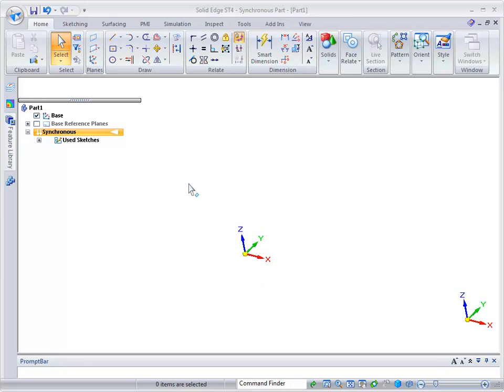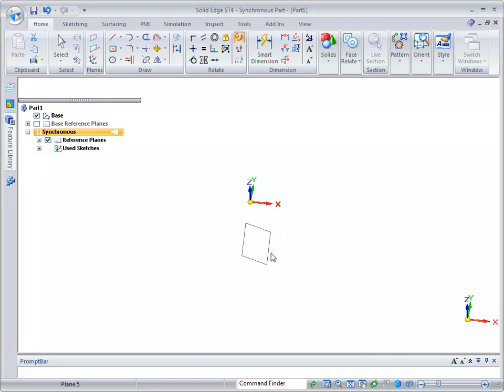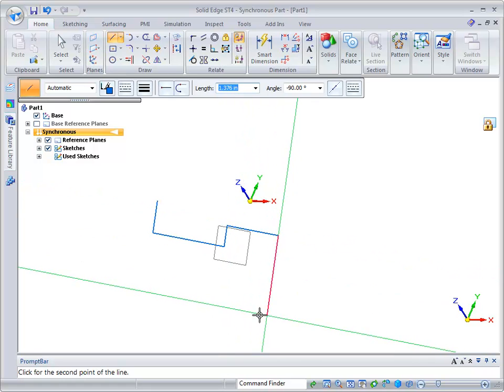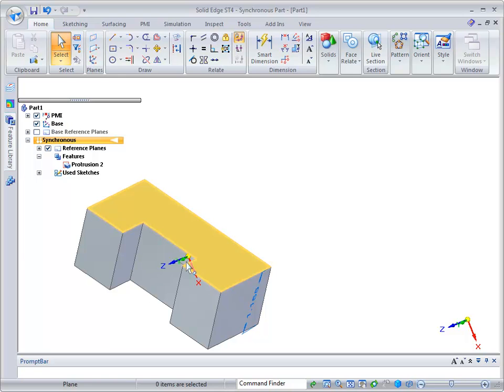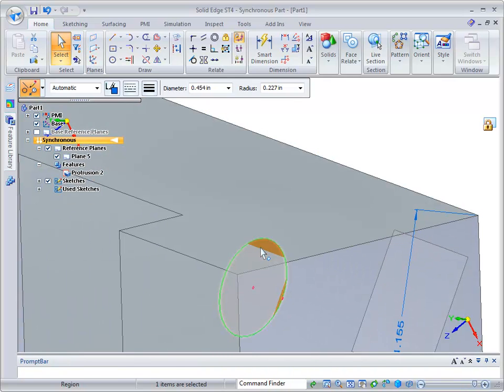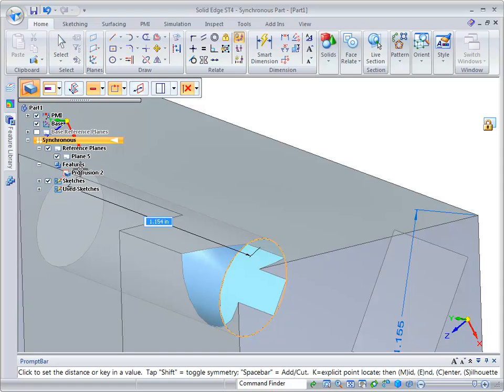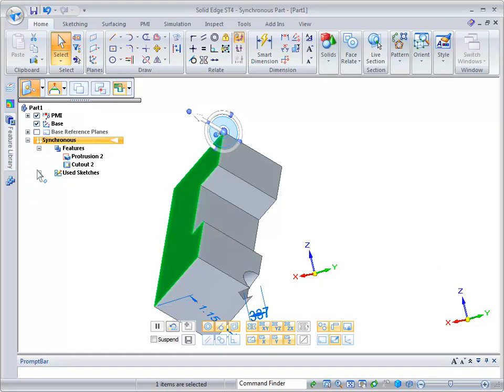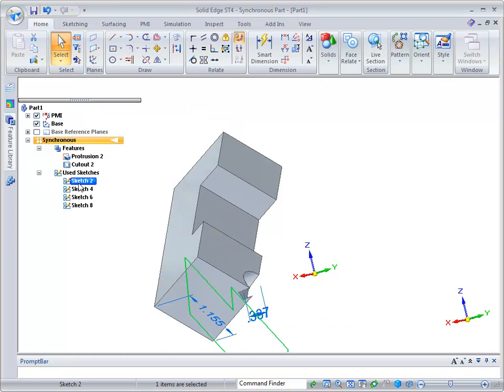Sketches and Planes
Edit planes like a crazy person